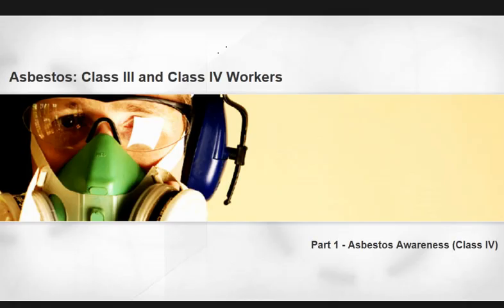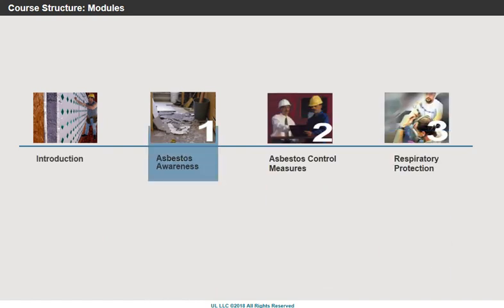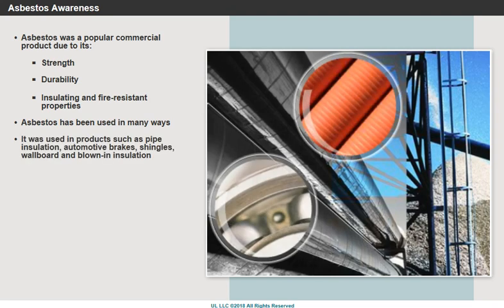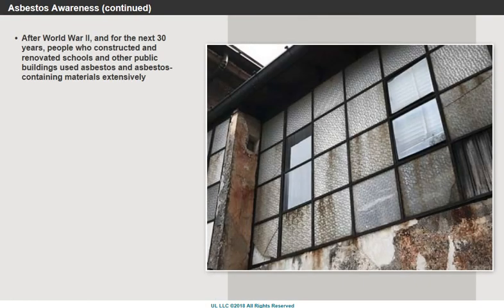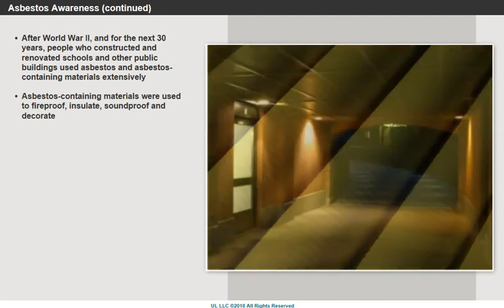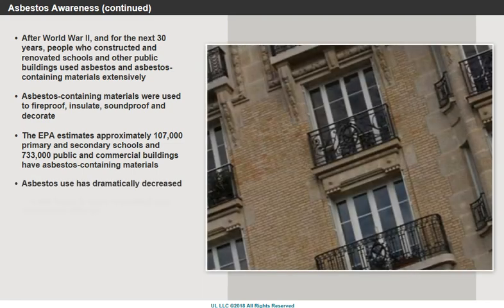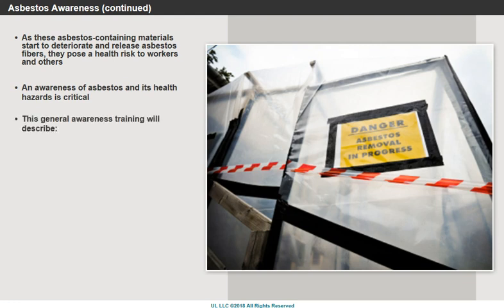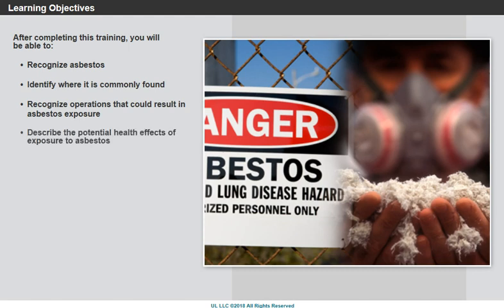Asbestos Awareness Three Part Course Preview